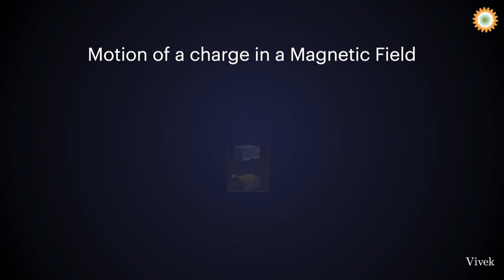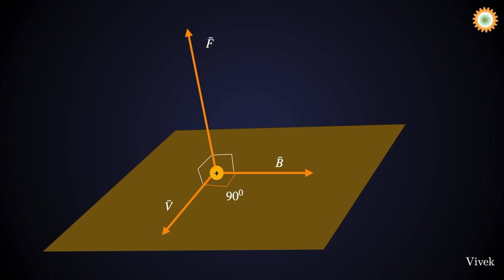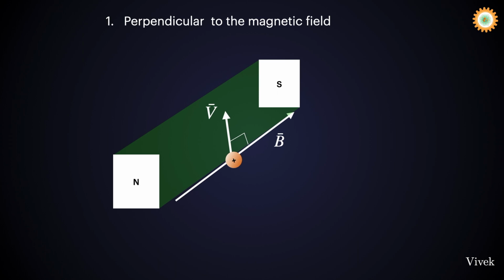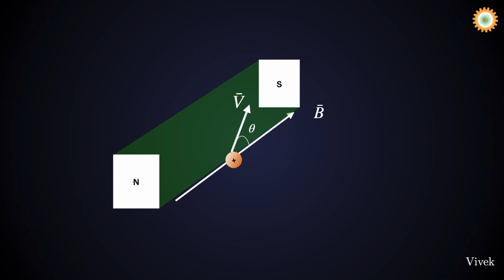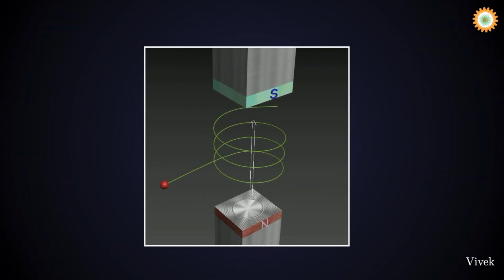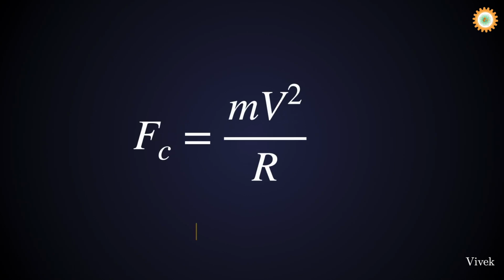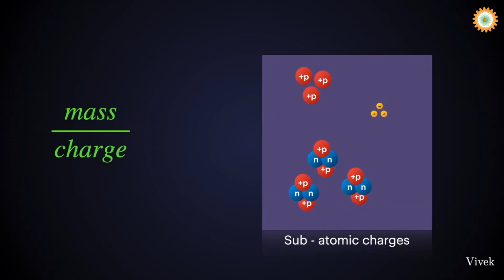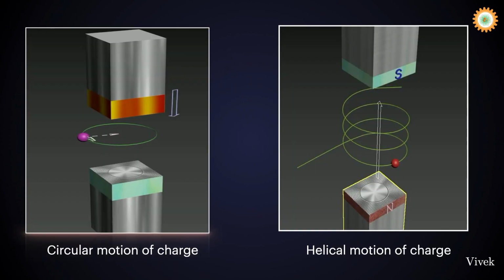Motion of a charge through a magnetic field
How does a charge move, when it is fired through a magnetic field? Let's explore this in the video.

When a charge moves through a magnetic field, a force acts on it called Magnetic Lorentz Force. This force causes the charge to move in either a circular path or a helical path. Let's derive the mathematical equation describing its motion. Here we use a positive charge for reference and if charge is negative the direction is reversed.

This video is useful for physics learners especially High school and undergrad students preparing for board and engineering entrance exams (CBSE , ICSE , JEE .)